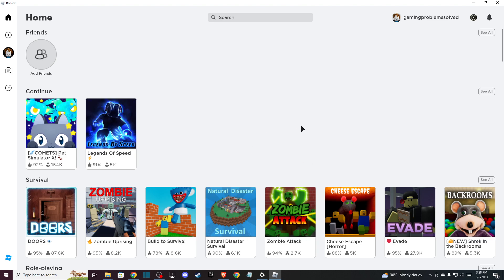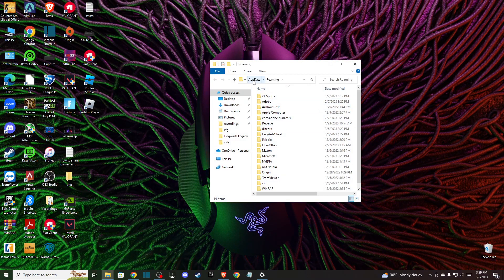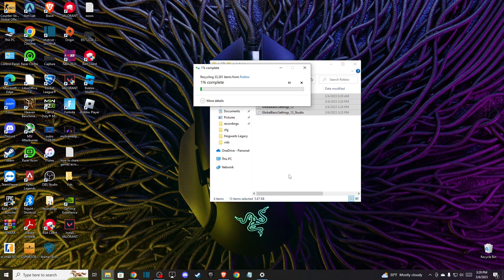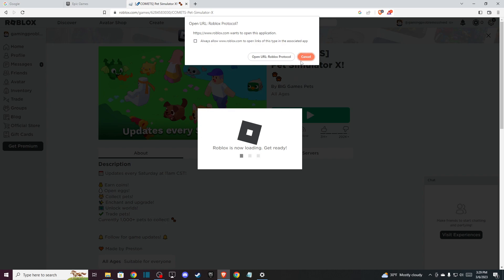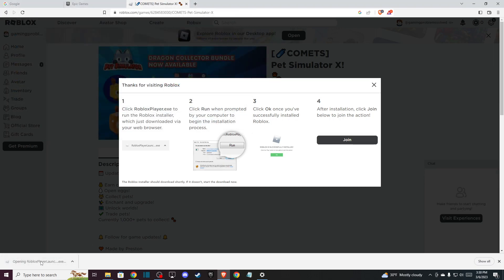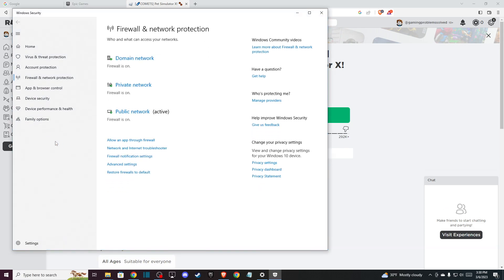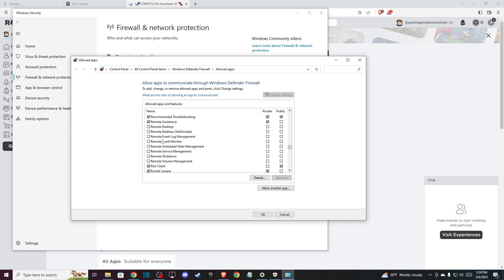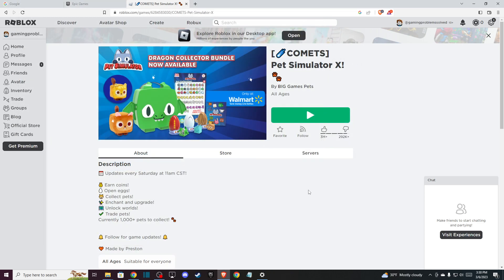How To Fix Roblox Error Code 403 Authentication Failed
In this video I will show you How To Fix Roblox Error Code 403 Authentication Failed It's really easy and it will take you less than a minute to do it!